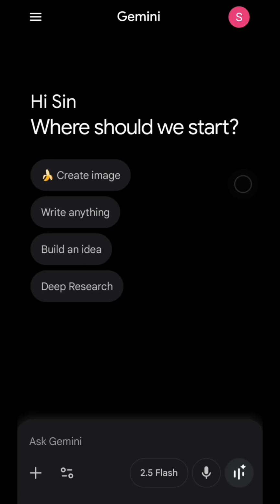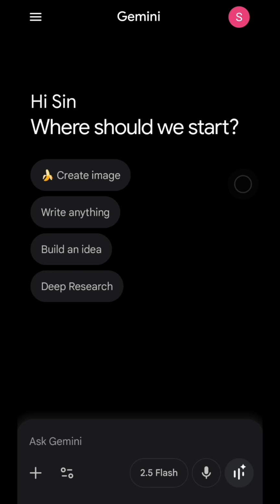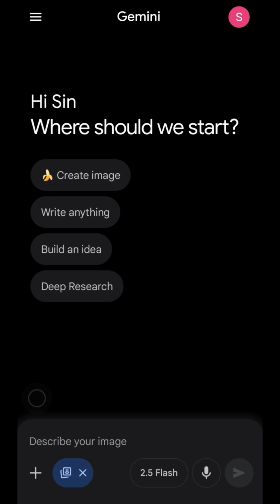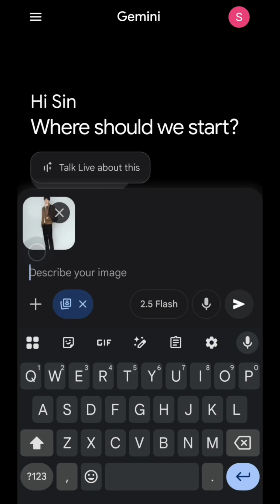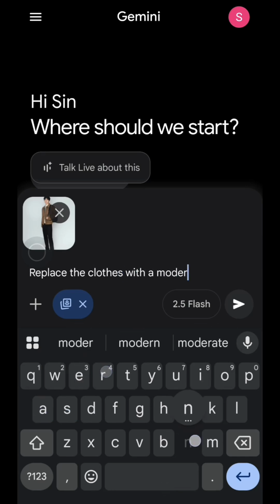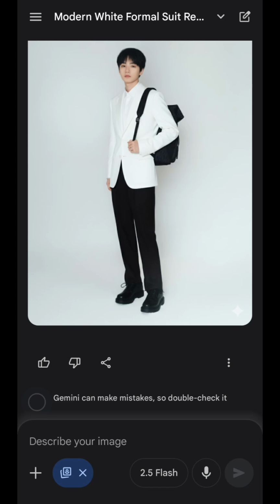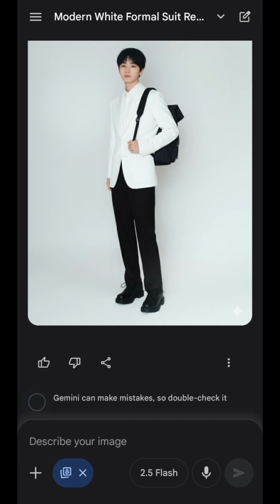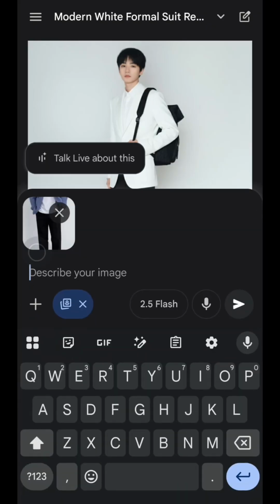Mind-Blowing Editing Trick for Beginners | How to Change Clothes using Gemini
Want to change clothes in a photo instantly? Google Gemini’s newest update makes outfit editing crazy easy—even for beginners! Just upload, type a prompt, and watch the clothes transform instantly.
👕 Change outfits with simple prompts
📸 Use real clothing photos as references
⚡ Powered by the new Gemini Nano Banana update
🎨 Perfect for fashion, edits, and creative projects